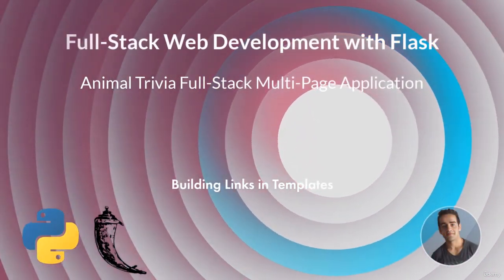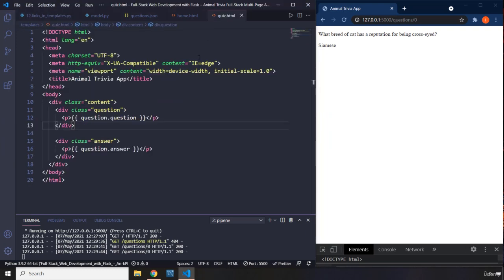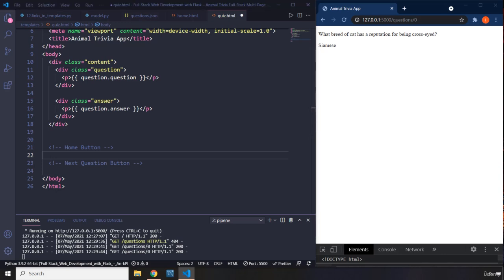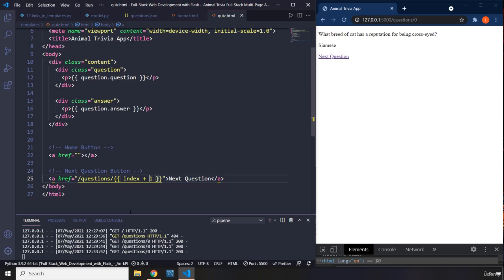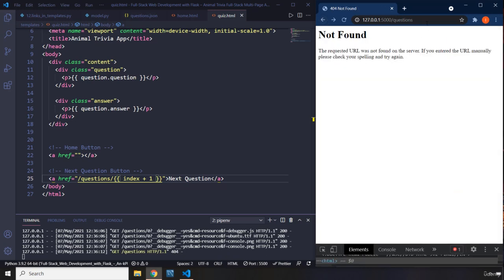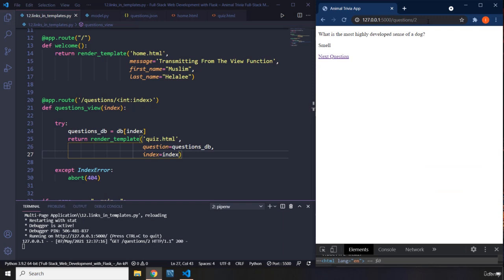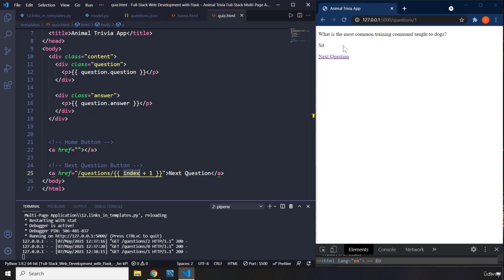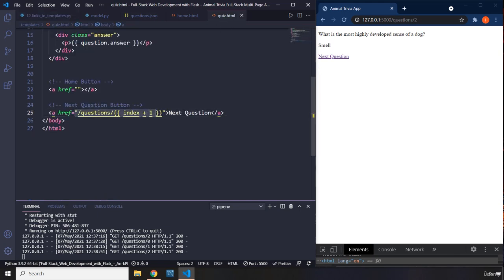12 Building Links in Templates